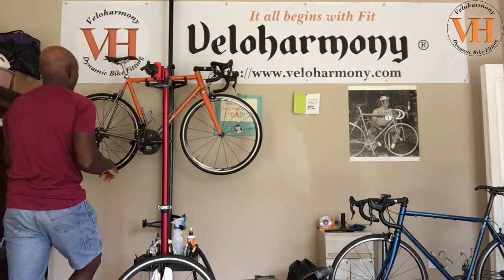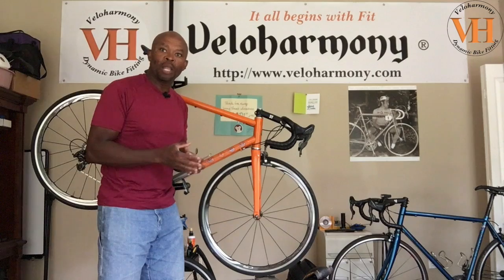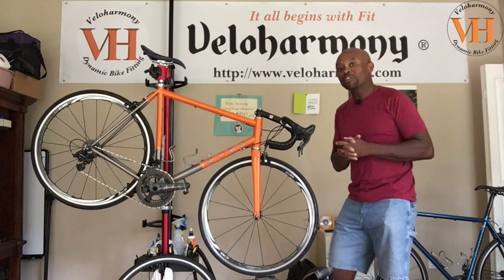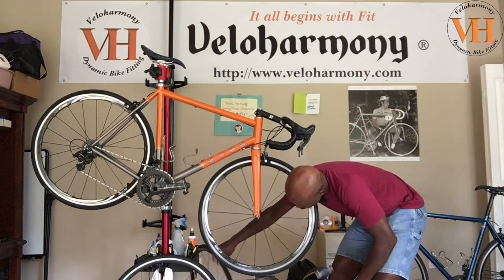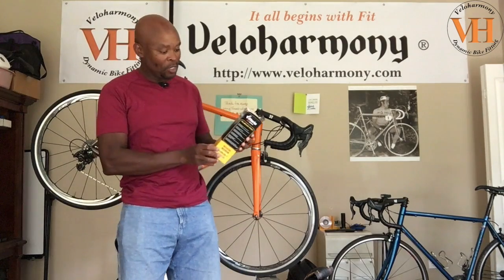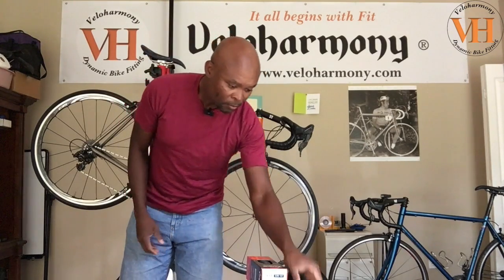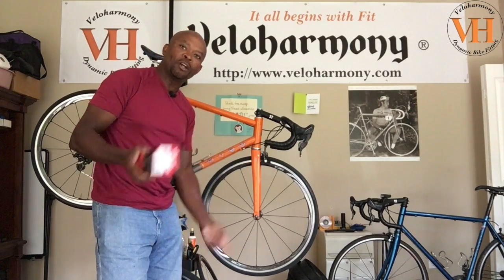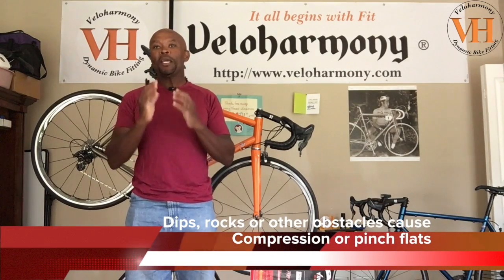Preventing Flats on the road | handling flat tires on a road bike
Learn how to prevent flats on the road by utilizing the best tire selection available.